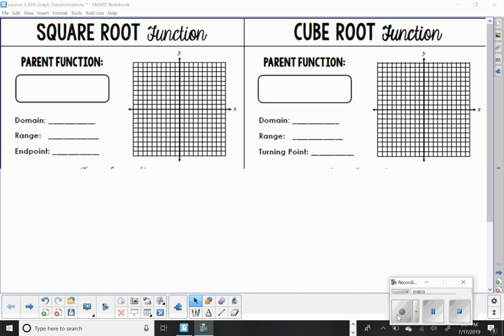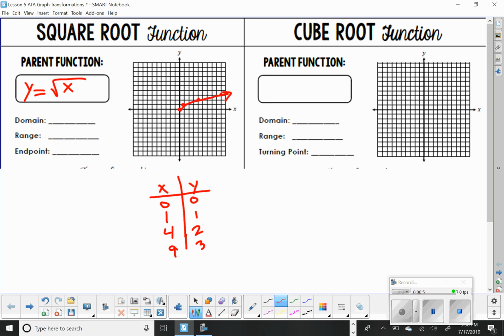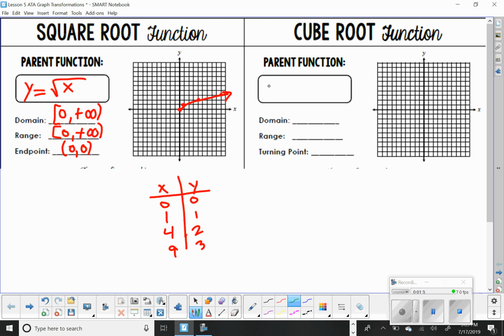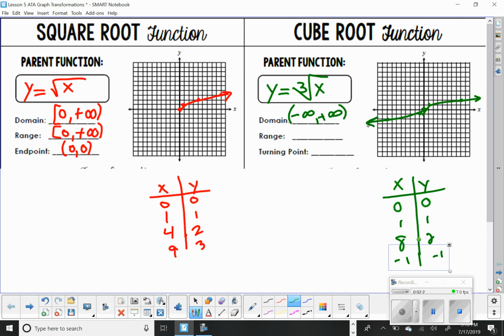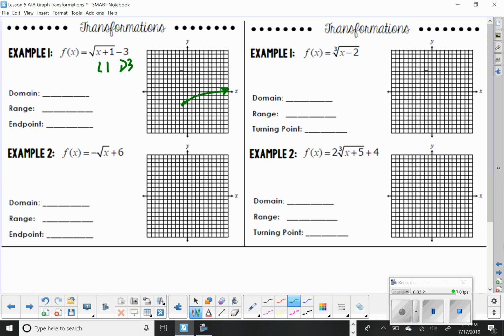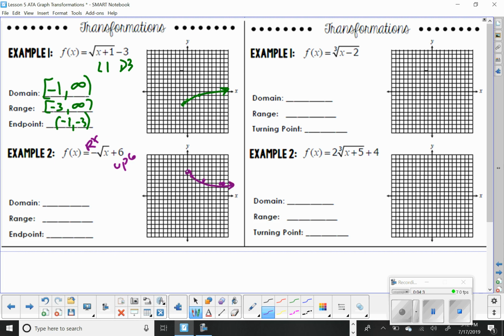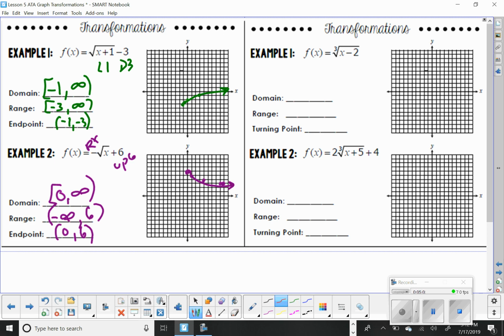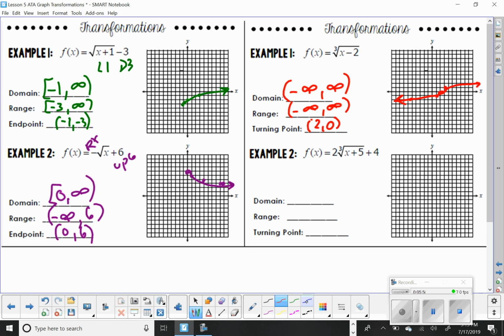U6 L5 ATA Graphic Orgainzer